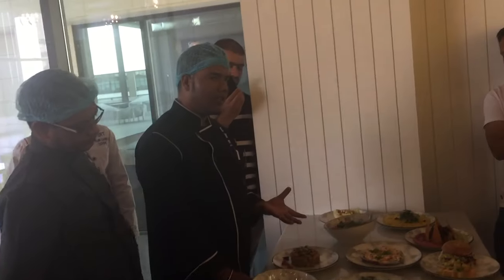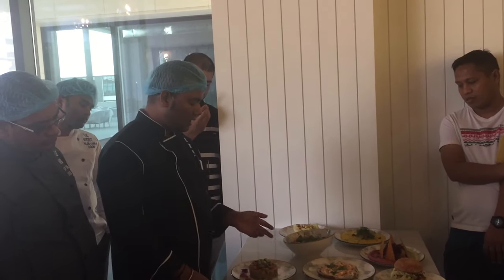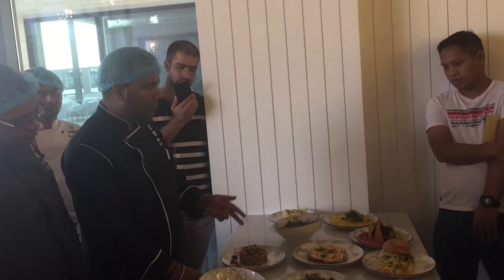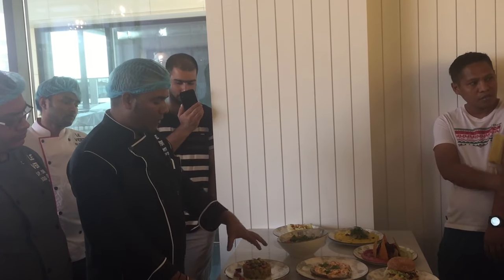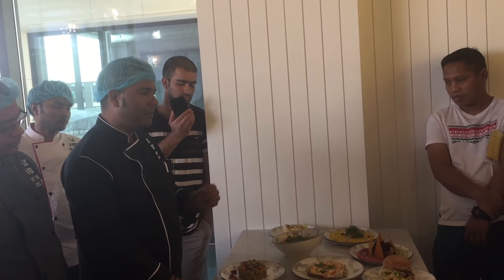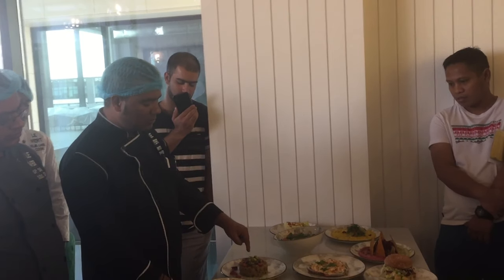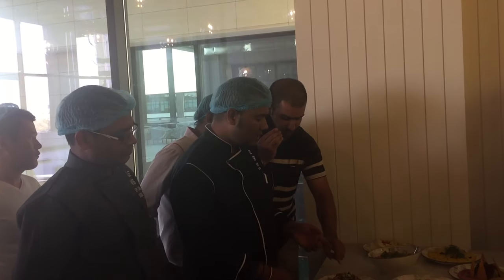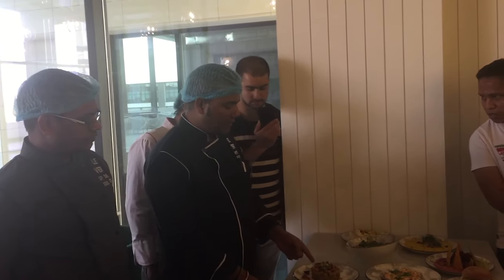Chef's Dishes Impress - Star Chef Creates - Chef Cooking Amazing Traditional Food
View Of Executive Chef Explaining The Dishes